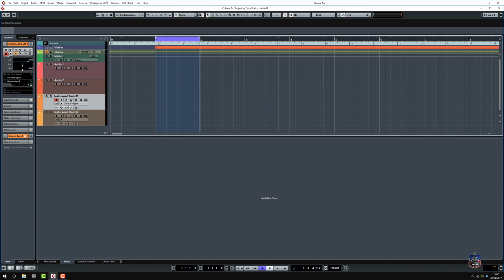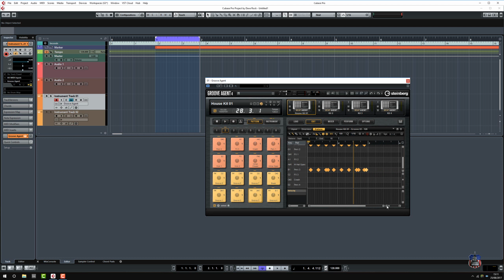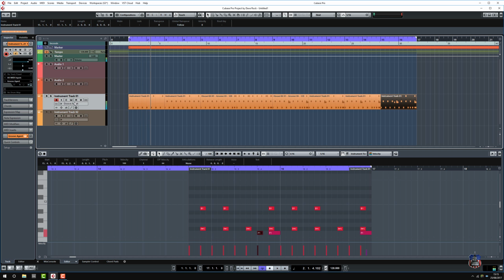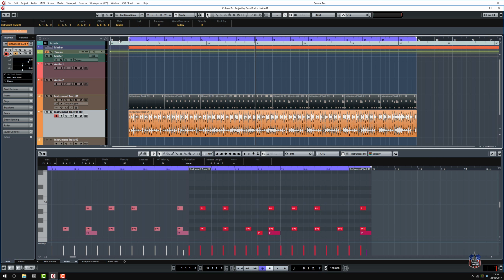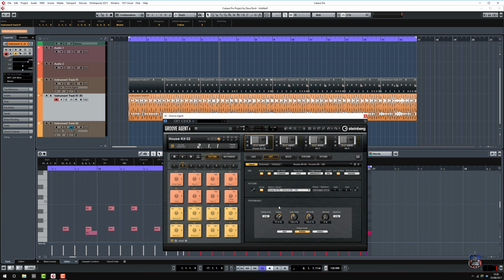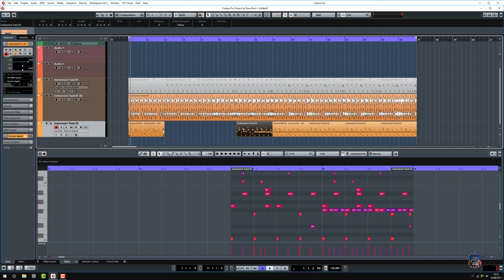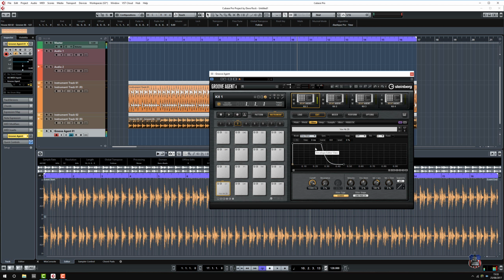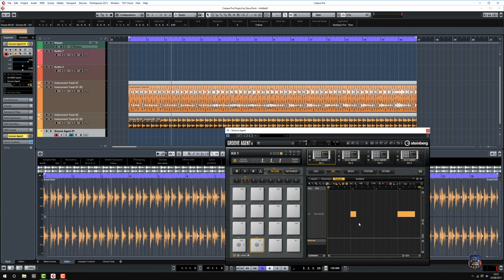Groove Agent 4 and Cubase 9 Pro Explore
Exploring how to use Groove Agent 4 in Cubase Pro 9. A short overview video of some of its features as I look around the VST.